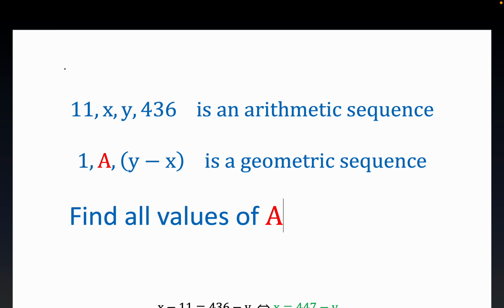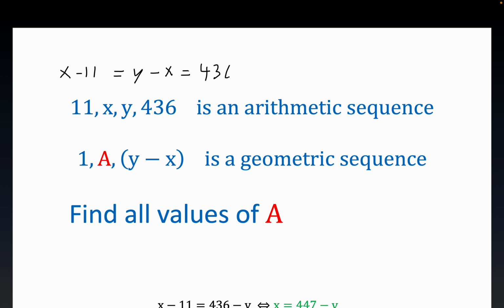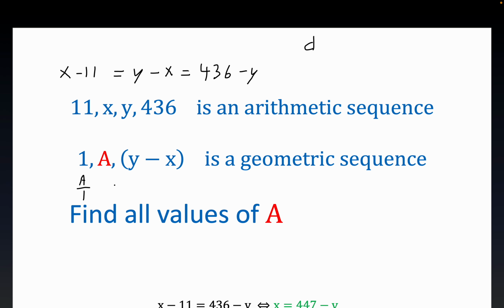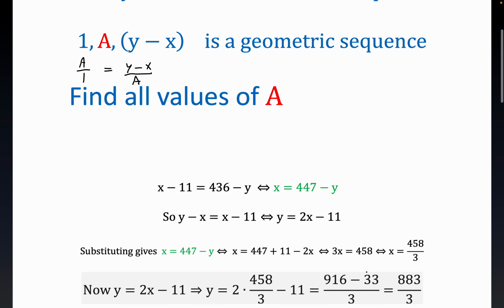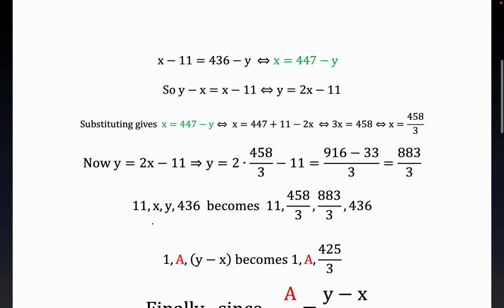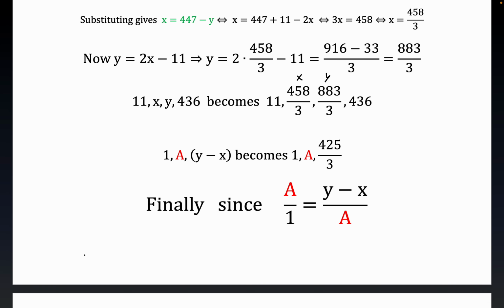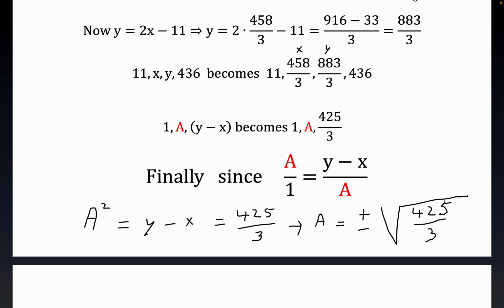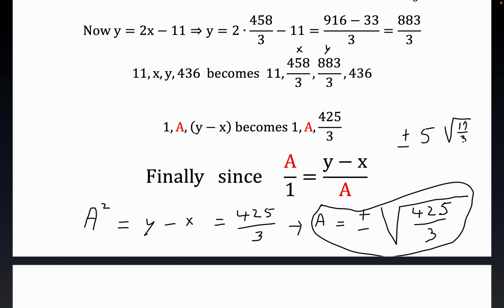11 ,x,y, 436 is an arithmetic sequence1,A,(y-x) is a geometric sequence, Find all values of A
4 Termed Arithmetic Sequence And 3 Termed Geometric Sequence with 3 unknowns, but enough structure exists to determine the common ratio of the geometric sequence. The definition of the common difference allowed us to uniquely determine the two unknowns in the arithmetic sequence.

Math and Physics teacher/instructor David Tripp more than adequately covered the critical notion of adjacency. I don't believe this is the same gentleman who expounds upon the "part I hate about God's grace"